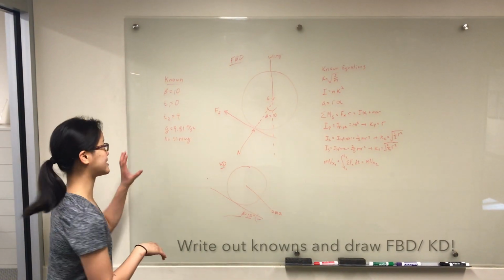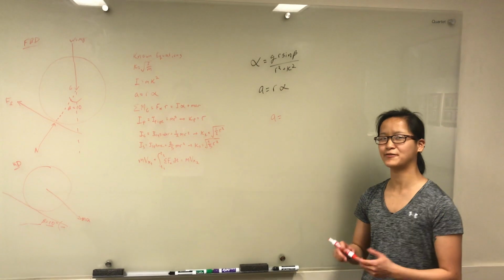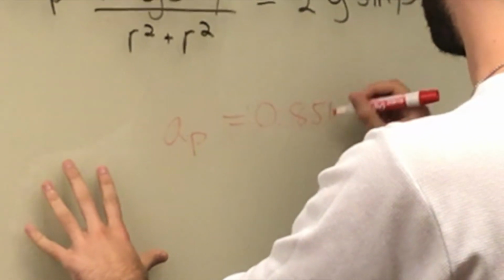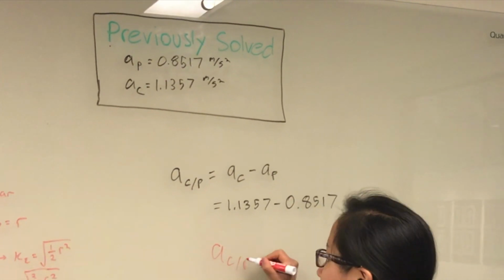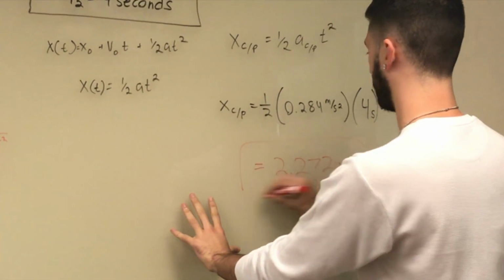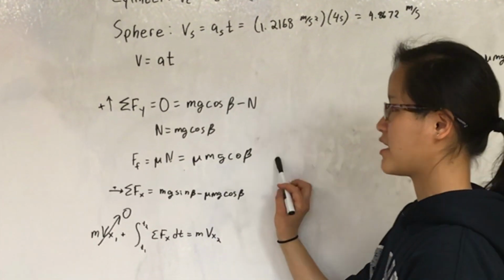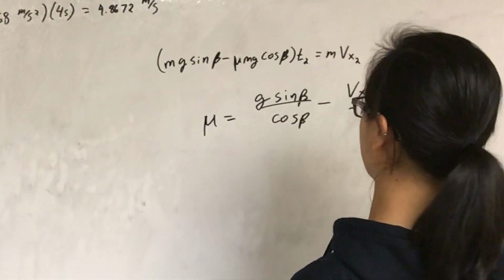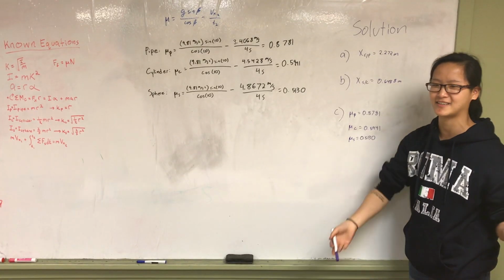Impulse & Momentum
The following video is a step by step procedure toward solving a dynamics problem using the method of Impulse and Momentum. For Prof. Shenton at the University of Delaware!